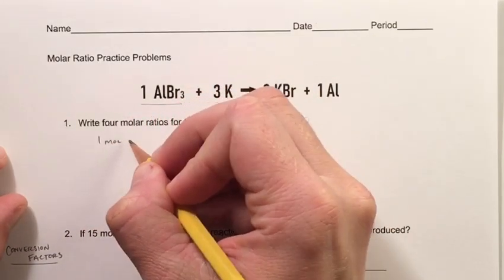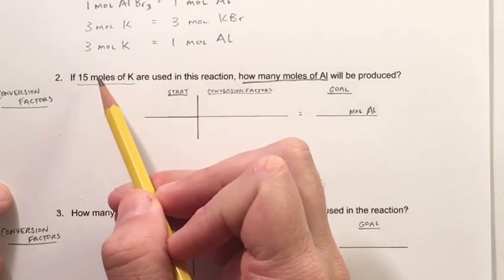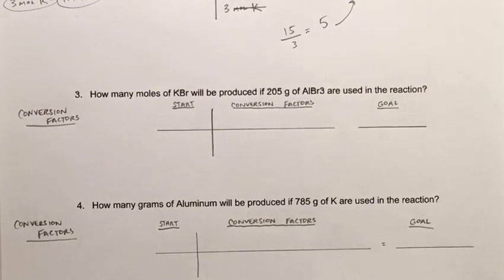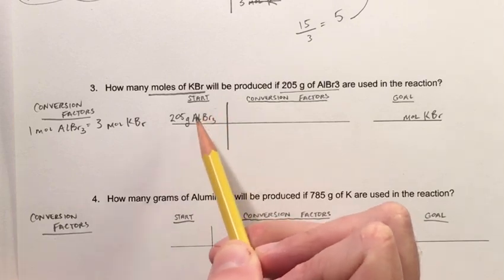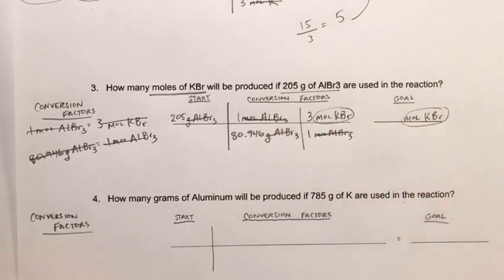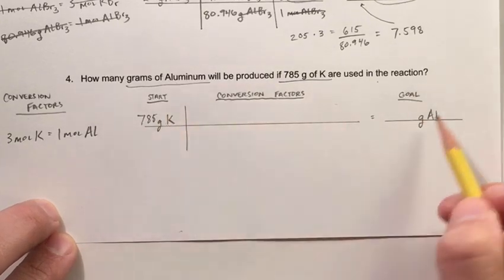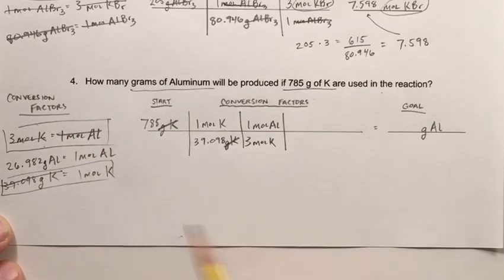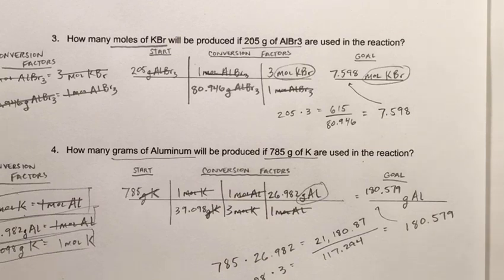Molar Ratio Practice Problems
Example problems right from the homework!